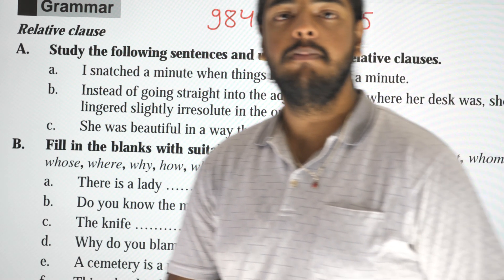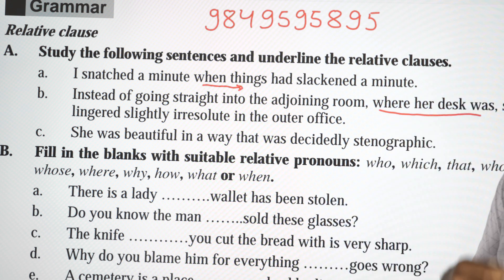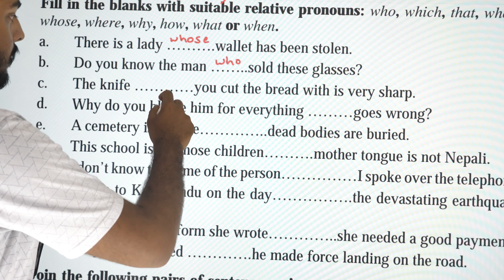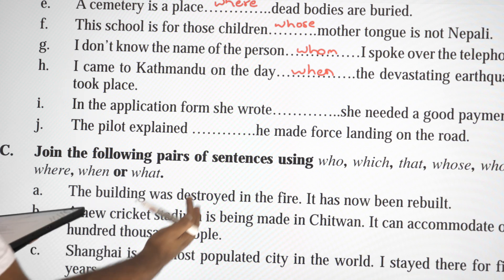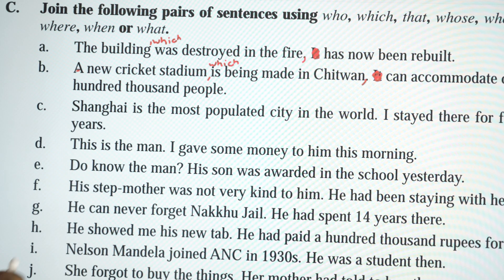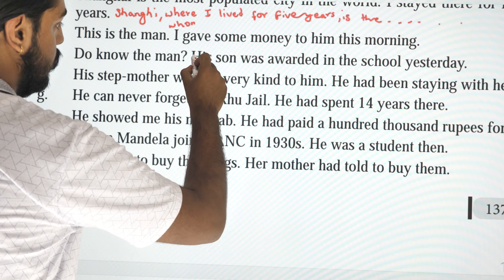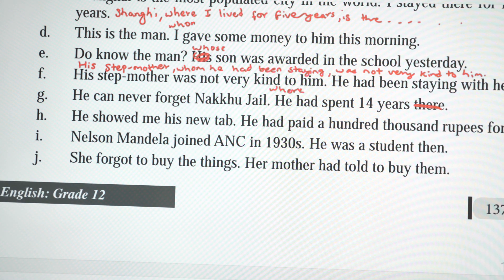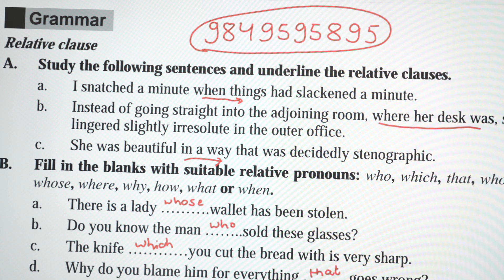Class 12 | Unit 16 | Relative Clause | Grammar | New Course | Nepal Online School